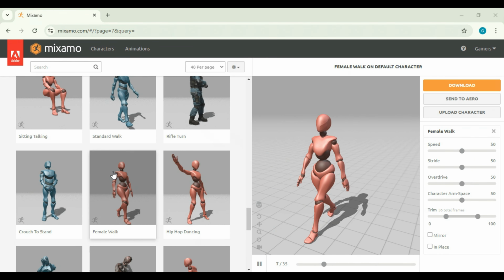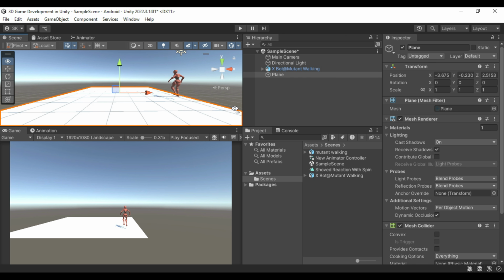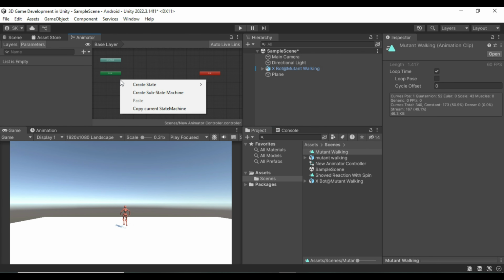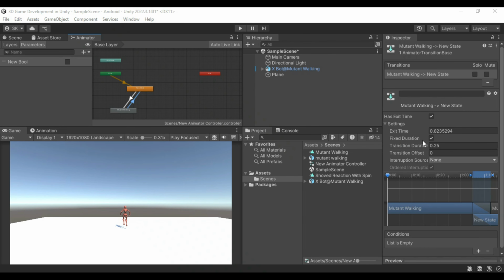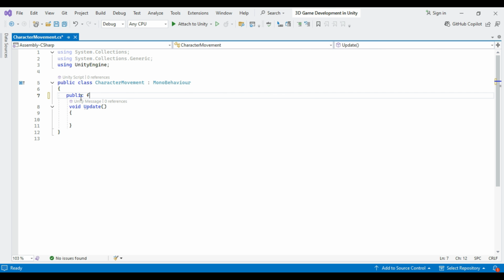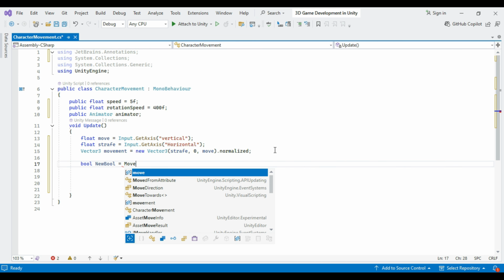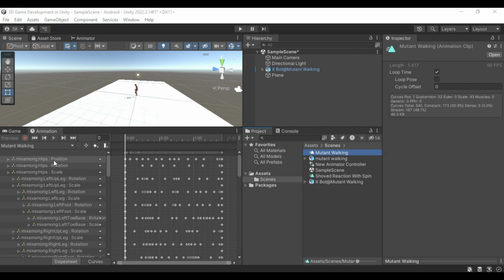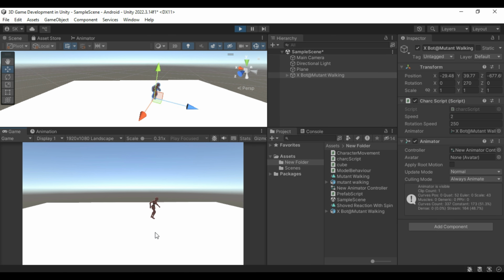3D Game Development in Unity | Chapter - 4 | Setting Up 3D Character Movement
🎮 *Play Revolution Games* – Explore hundreds of free games.
📚 *Rev Games Academy* – Learn & master game development.

*Our Mission*

*Tutorial Description*

"In this tutorial, we’ll set up 3D character movement in Unity, allowing the player to navigate smoothly in a 3D environment. We’ll start by creating a basic character and adding a Character Controller component for handling movement. Then, we’ll implement a script to process player input, enabling movement using the keyboard.

We’ll cover key concepts like handling physics-based movement, adjusting speed, and ensuring smooth motion. This setup forms the foundation for more advanced mechanics like jumping, sprinting, and animations. By the end, you’ll have a working 3D movement system that can be expanded for various gameplay scenarios."

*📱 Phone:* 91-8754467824